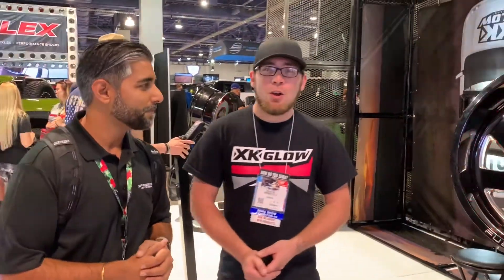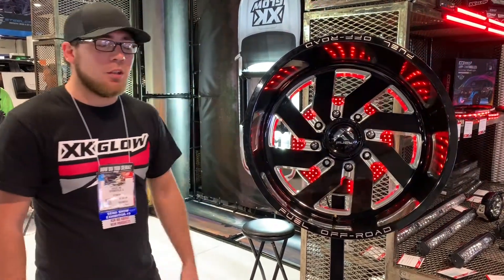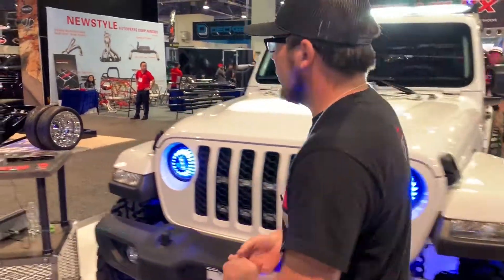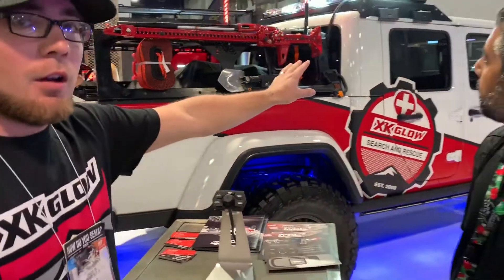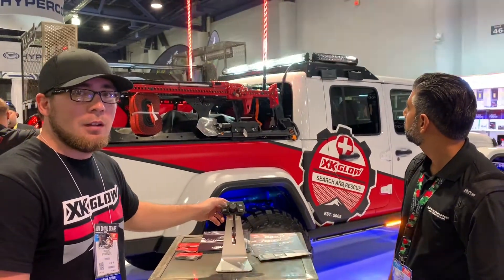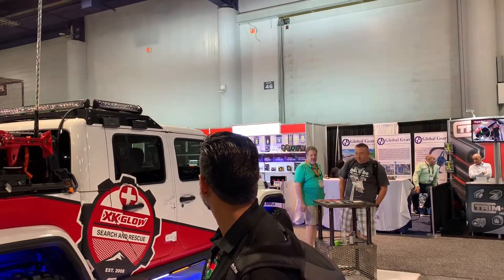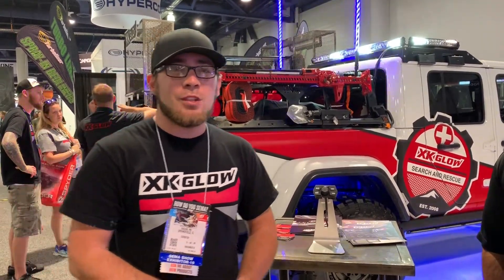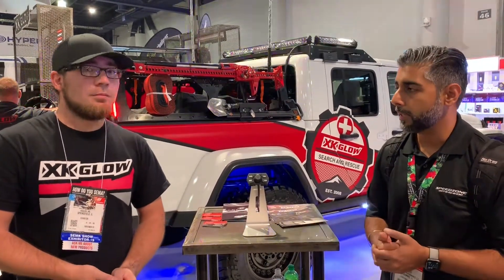SEMA - XKGLOW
Kissimmee
Speedzone Performance LLC
2824 Michigan Ave Suite D

Orlando
Speedzone Luxury Off-Road
8119 S. Orange Ave Suite 104